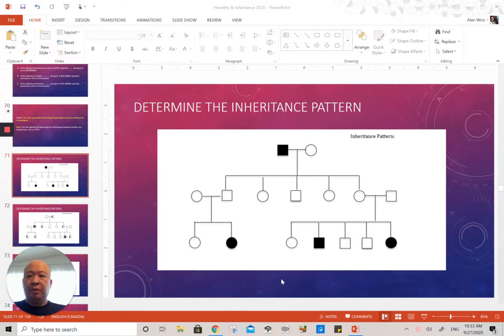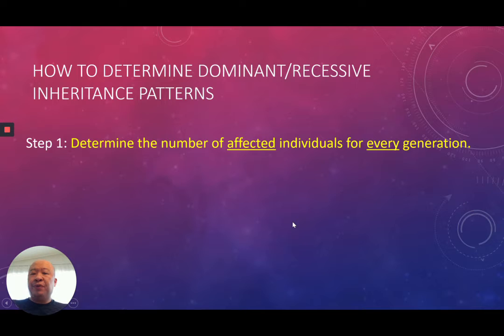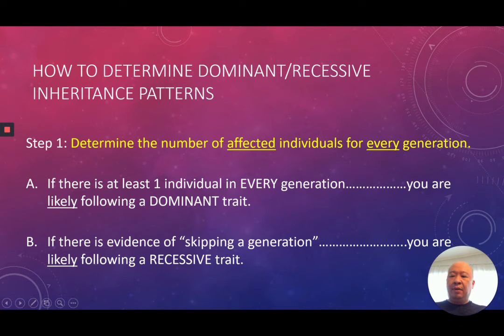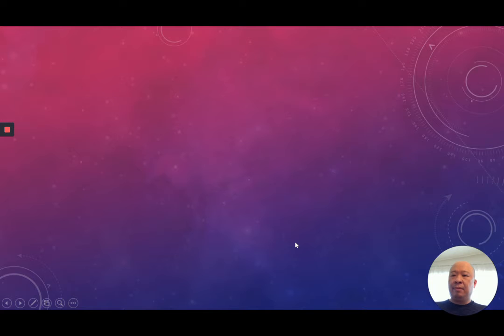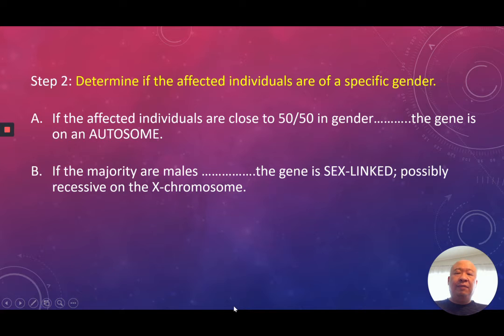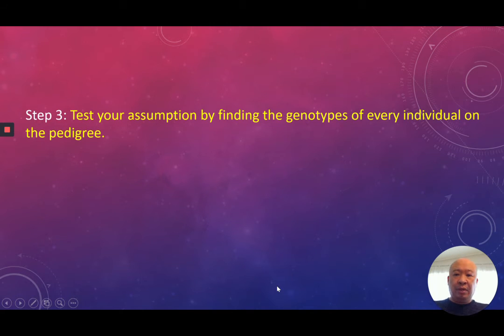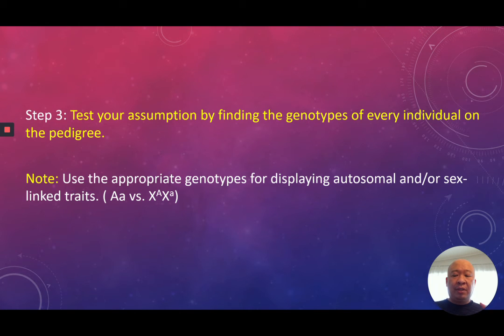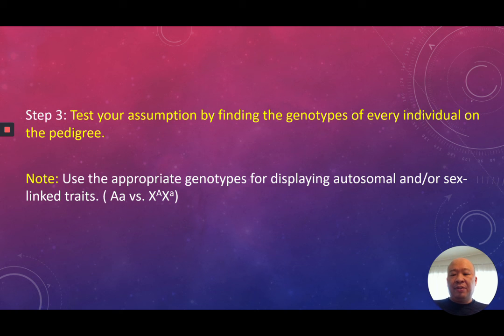Lesson 1.5.1: Inheritance Patterns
Steps on how to determine the inheritance patterns seen in a pedigree.